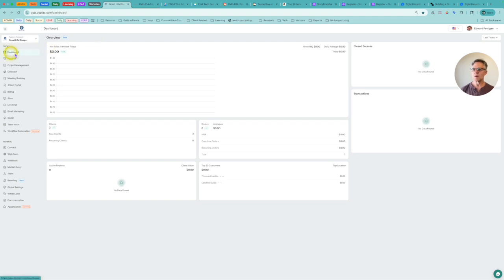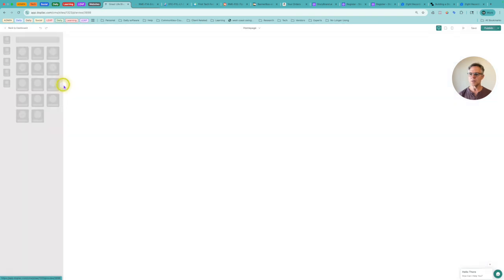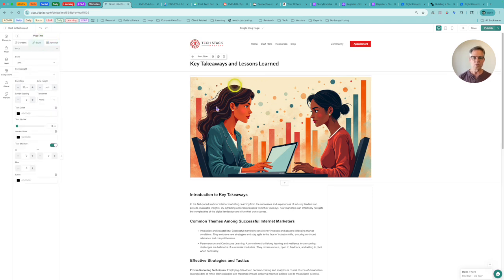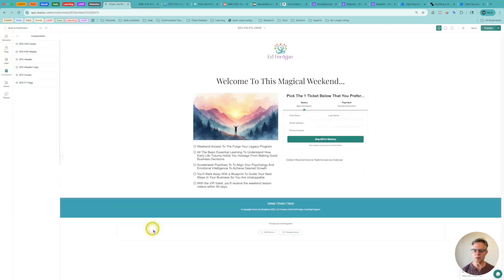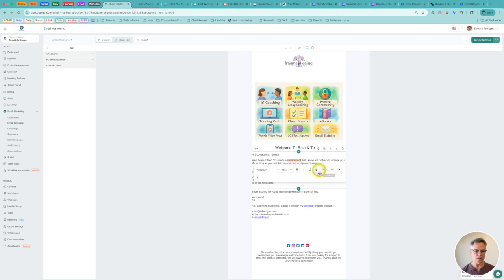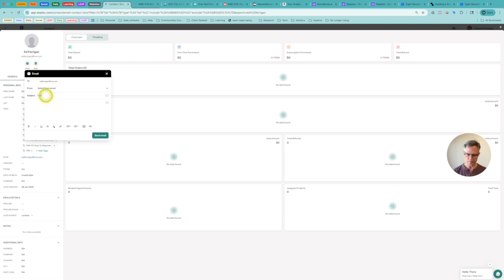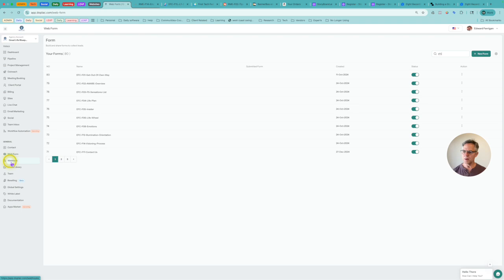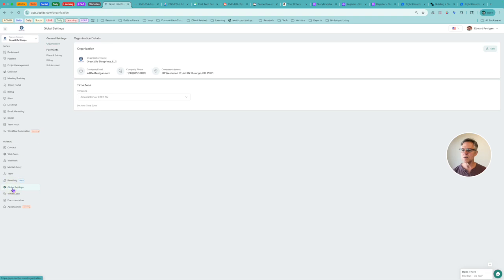Doplac Training - A CRM That Will Eliminate CRM Tech Issues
Other top links you can benefit from:

🔥 Top Website and Funnel Builder (Blog, chat, email, automations, membership) for only $97 a month without limit others impose: DOPLAC

🔥 New to Internet Marketing? Get one of my FREE time saving tools

🔥 Get Help with setting up your business and technology. 15 Years experience.